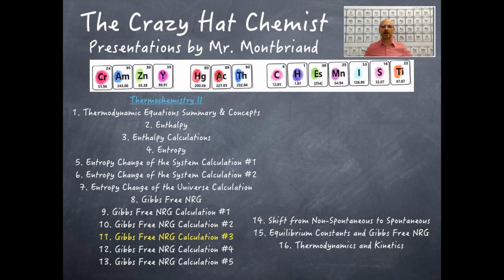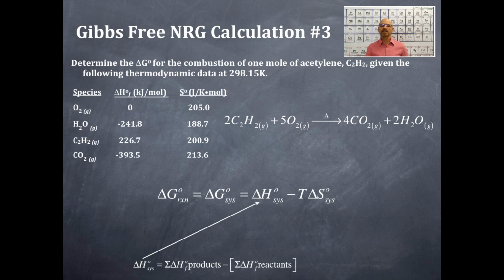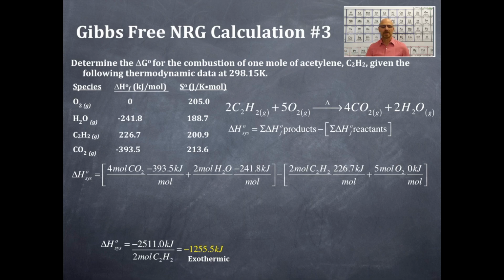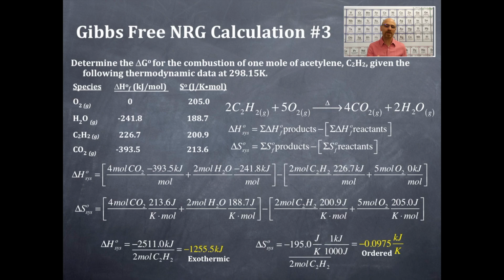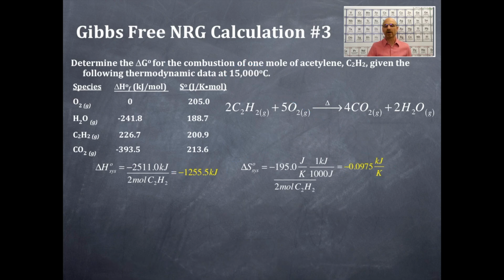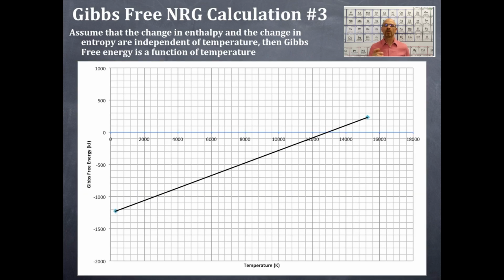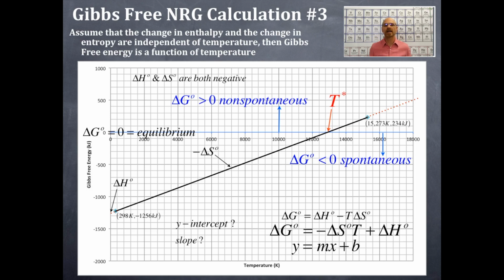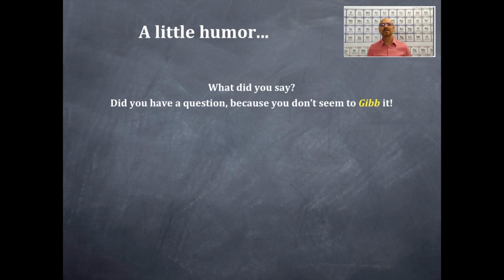Thermochemistry II 11: Gibbs Free Energy Calculation #3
Calculating Gibbs Free Energy from thermodynamic data of Enthalpy and Entropy at two different temperatures for the combustion of acetylene; What is the driving force for the Gibbs Free Energy; Graphing the Gibbs Free Energy vs. Temperature and determining the shift of Spontaneous to Non-Spontaneous; Mathematically calculating the temperature of the shift between spontaneous and non-spontaneous; Chemistry humor at the end of the video...